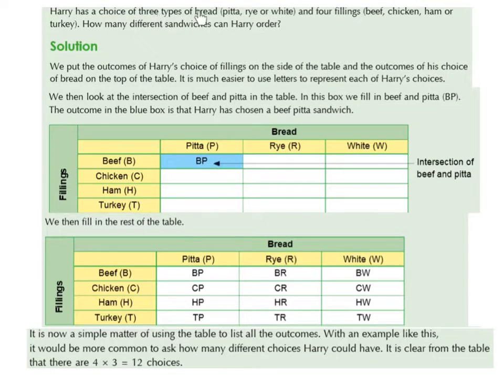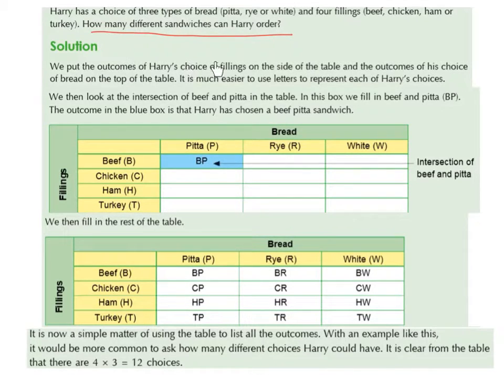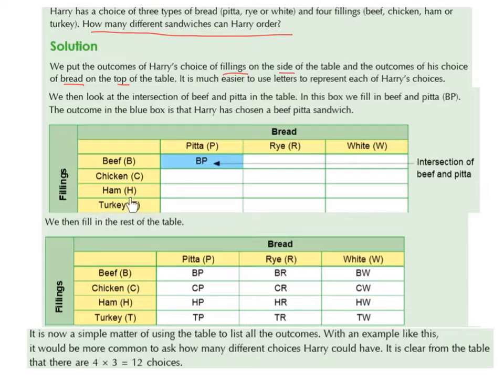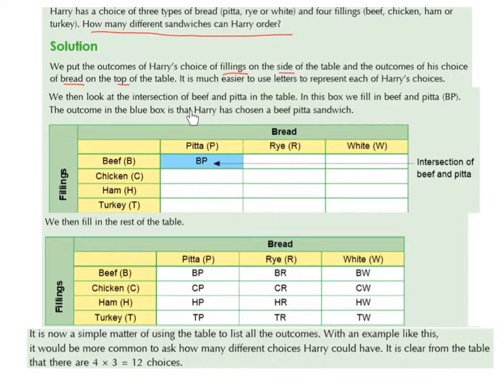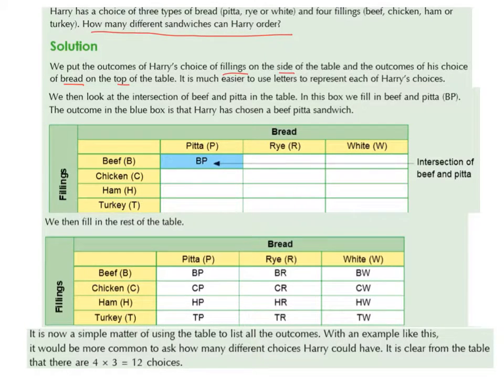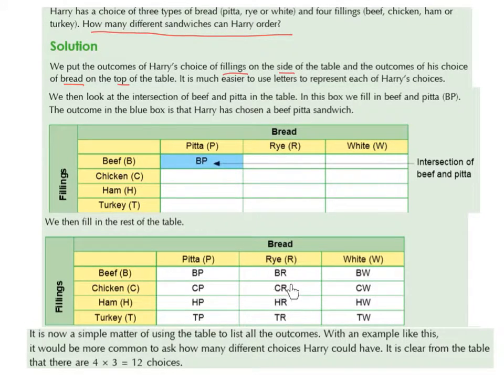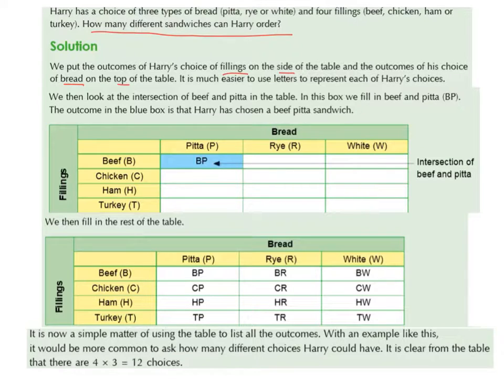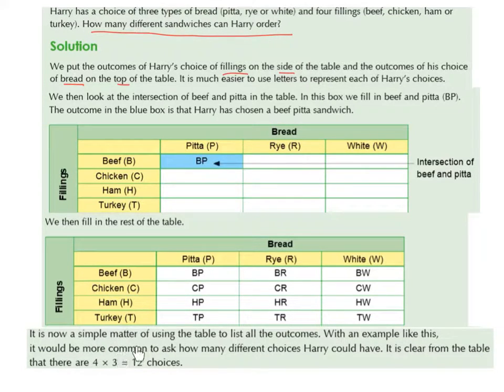LC OL Two-way tables